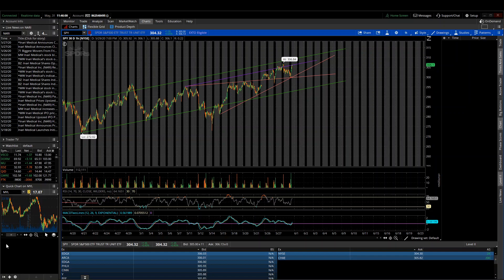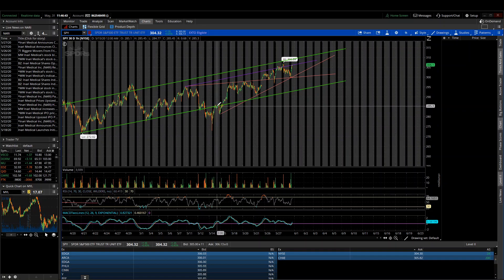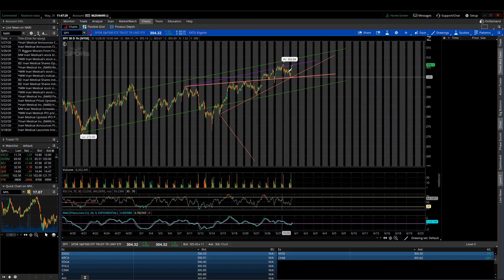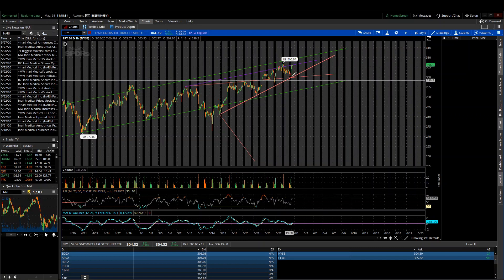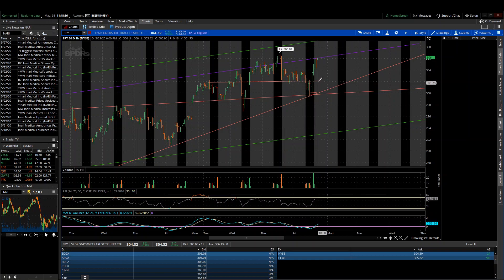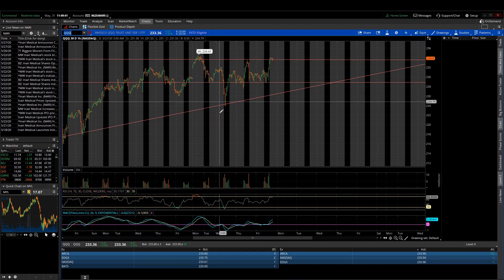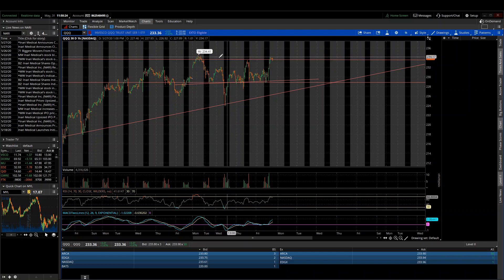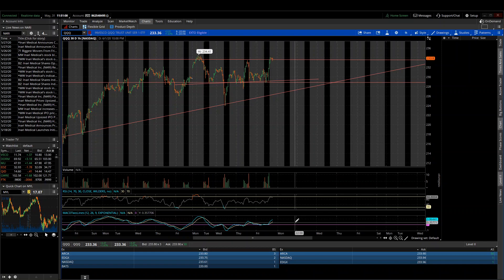SPY Sharp Hourly Back-Test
SPY hourly moves indicate confusion in the short term as we closed on the back-test line. This will be resolved most likely very early next week.